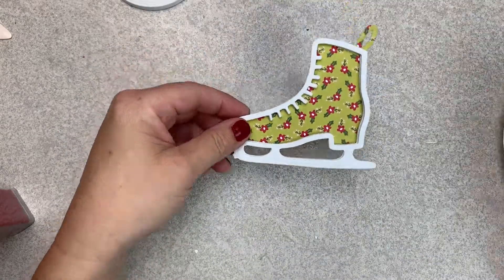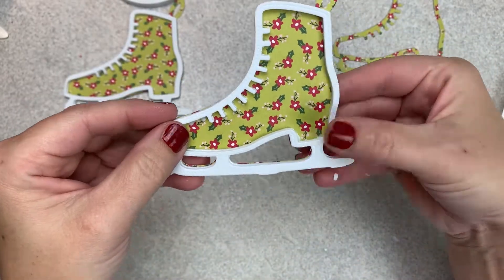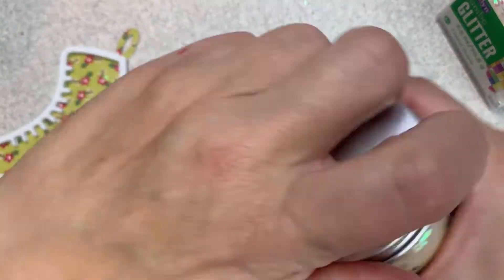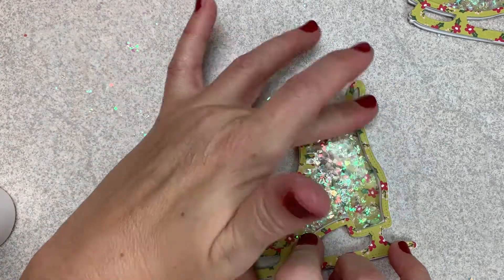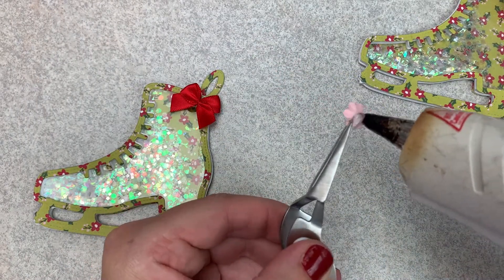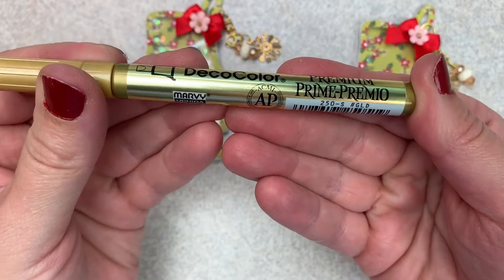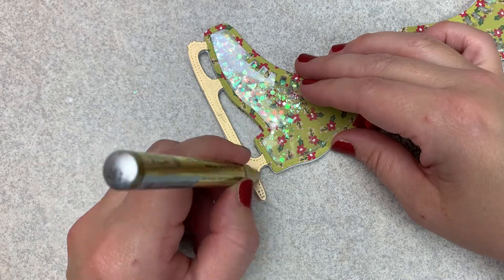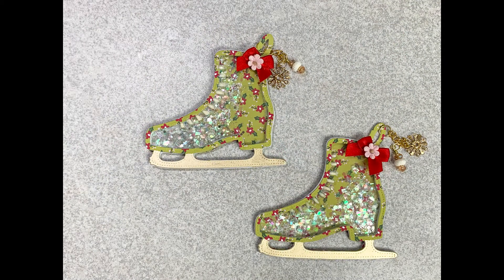Create with Me: Ice Skate Shaker Embellishments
Ice Skate Shaker Metal Die
Gold Paint Pen